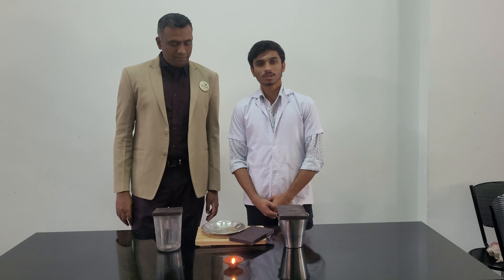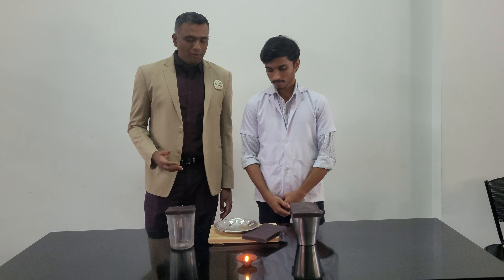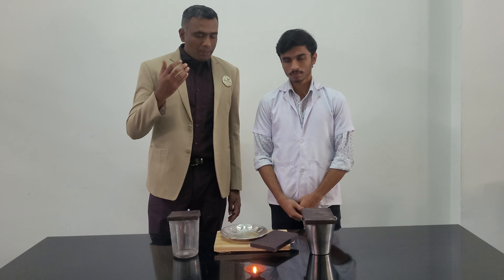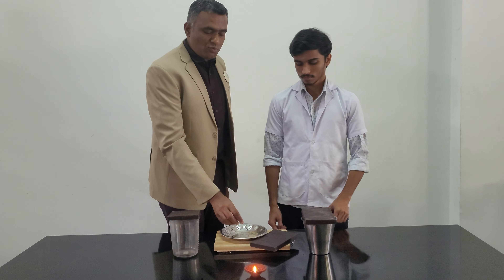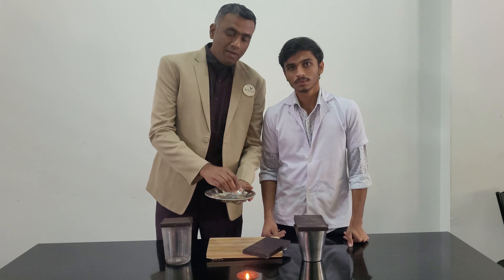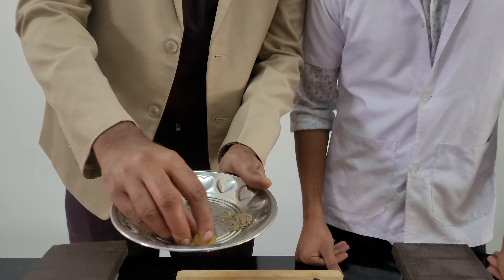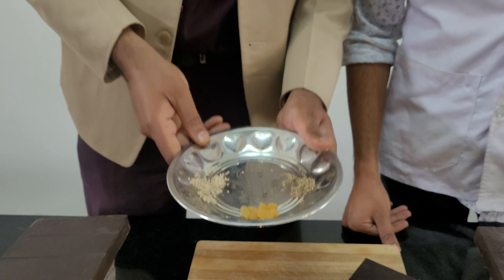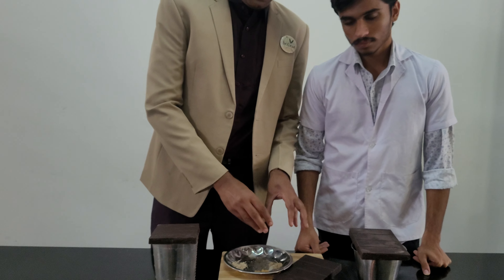Ajwain Seeds Dry Grapes and Sesame Chocolate - TheraChocolatic